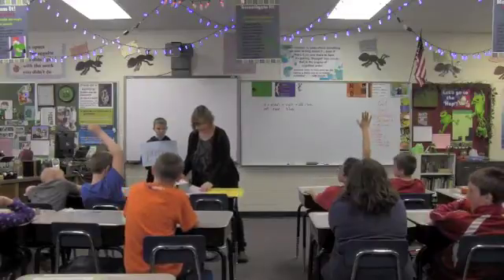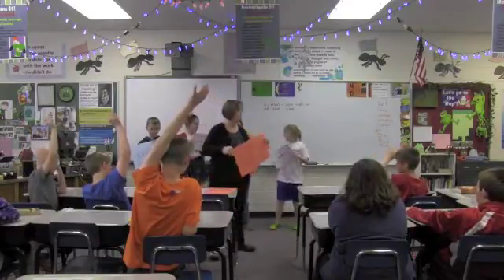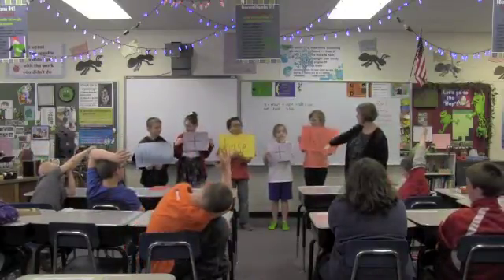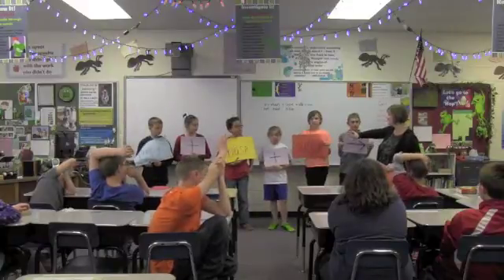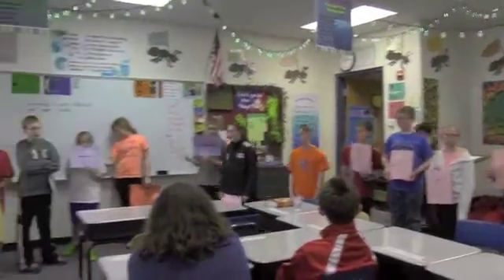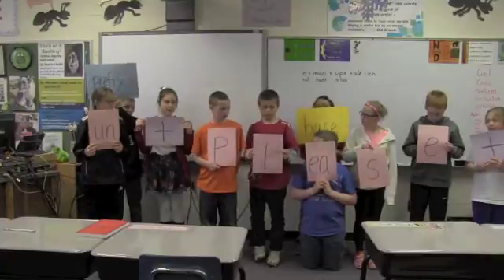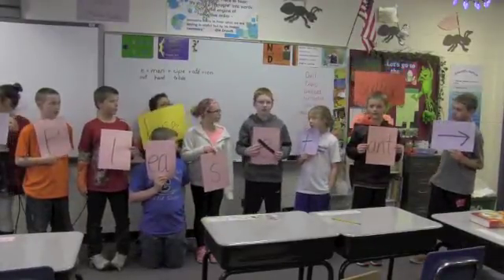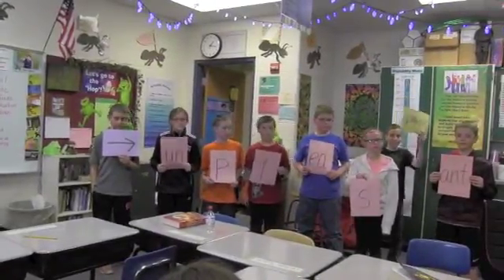Building a Word Sum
5th grade students model the basic structure of a word by building a word sum for 'unpleasant'.